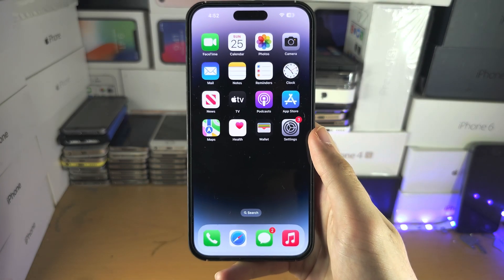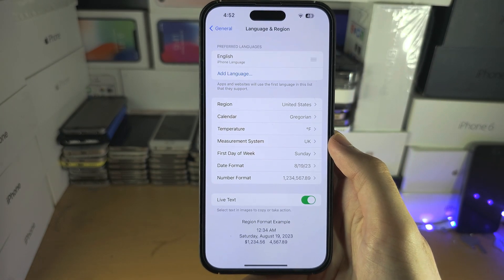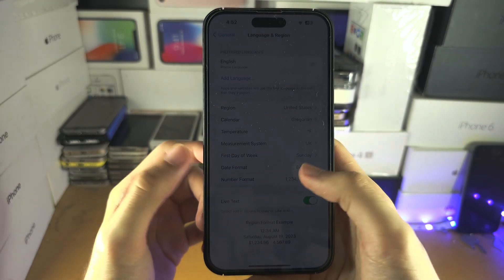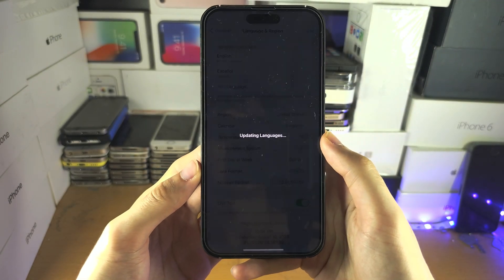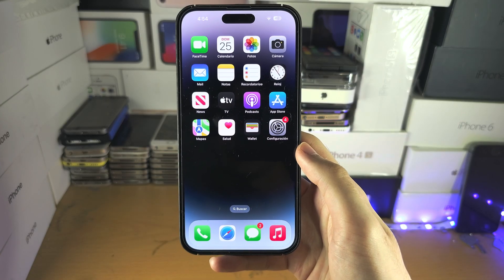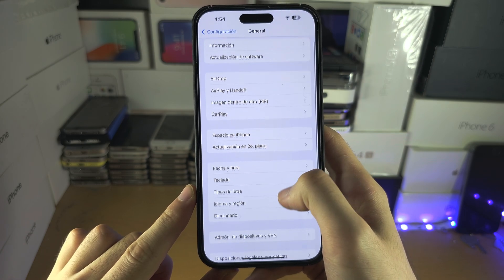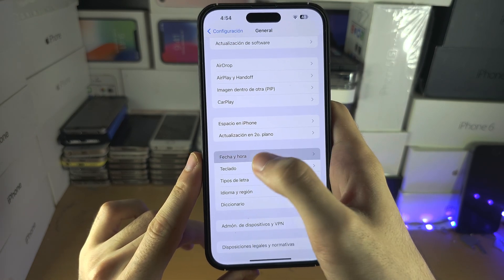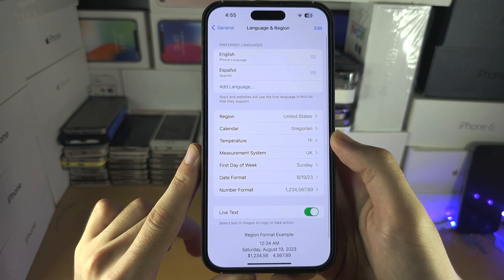ANY iPhone How To Change Language!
Learn how to change the language on iPhone, making your device more personalized and user-friendly.